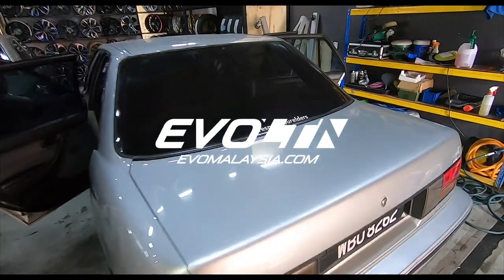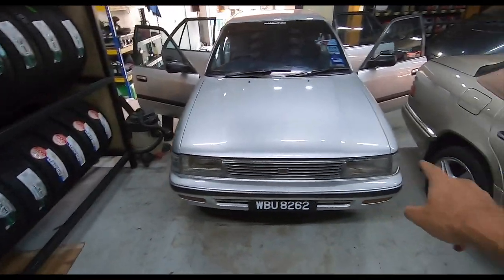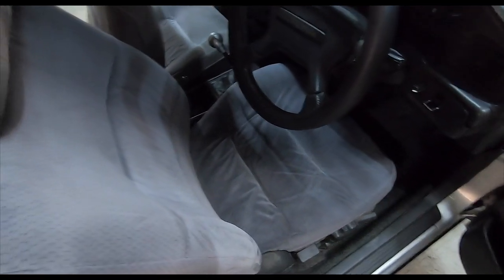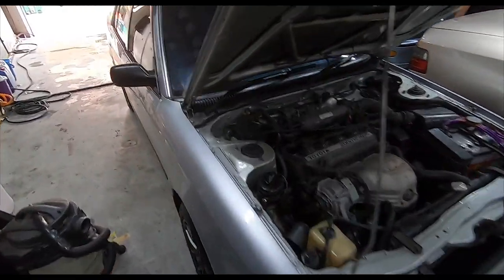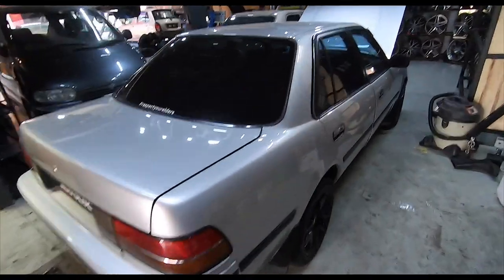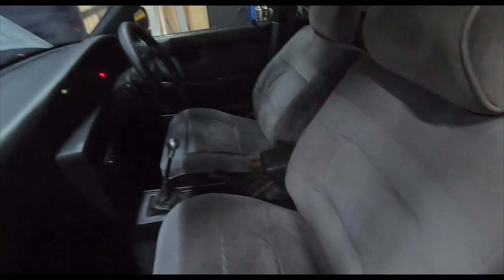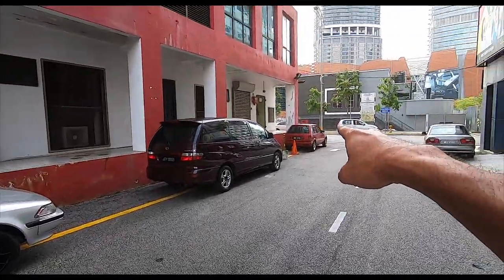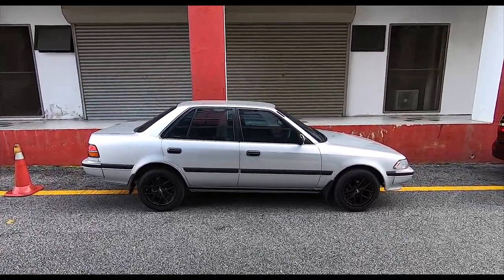WEEVIL UPDATE: 1989 Toyota Corona 2.0i - Interior Cleaned & New Alloys Look GREAT! | EvoMalaysia.com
AWW YEAH, I'm so relieved that I got the seats done!! Seriously, I was having nightmares of all that muck coming off the driver's seat the other day, eww. And to think I was sitting on that, and leaning my head against the headrest from hell...

The car even smells fresher now, there isn't that stale, mouldy smell in it anymore and that's just awesome. Apart from that, she's driving beautifully, and I'm getting the lower arm bushings checked next, cos I'm feeling a slight 'clunk' when going over small speed-humps. Should be an easy fix! I hope...

There's not much else left to do with this Rockin' Rona except enjoy driving her, and I really wanna take a long drive with this car asap, I think she's very ready for that!